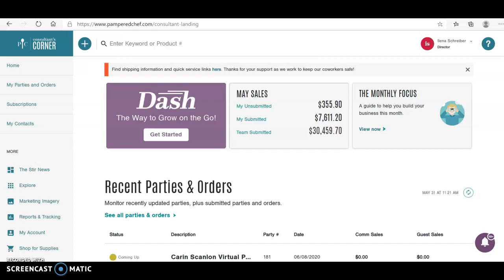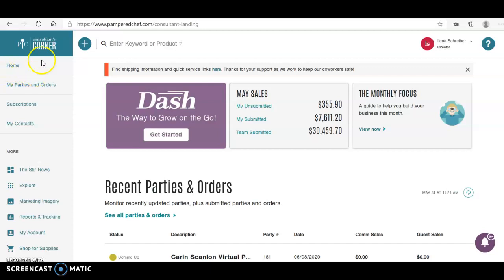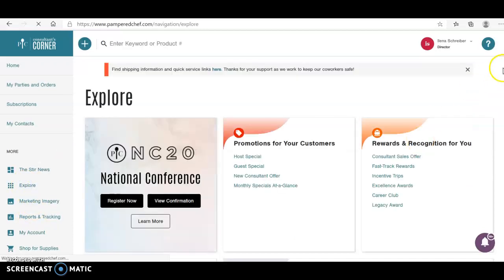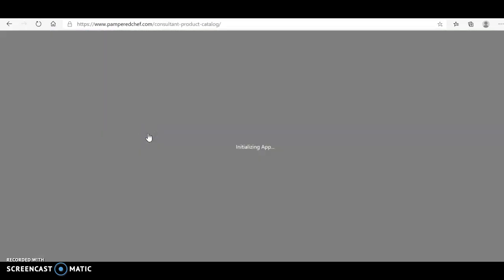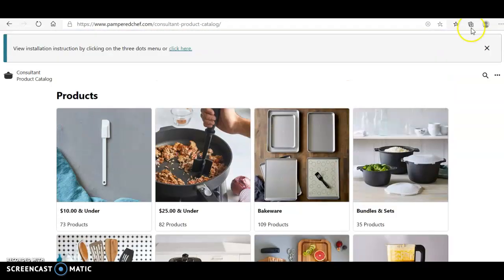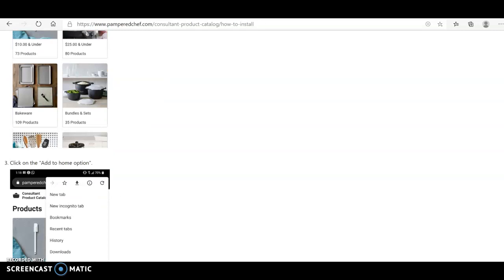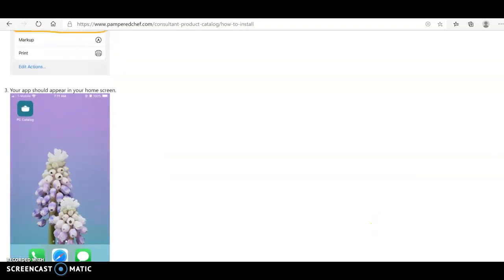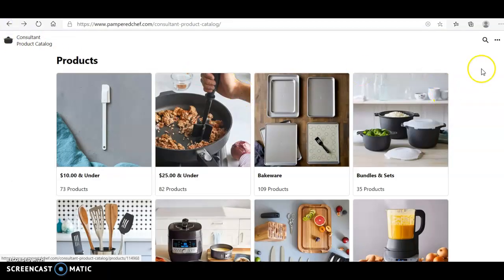Downloading the Product Catalog on your phone